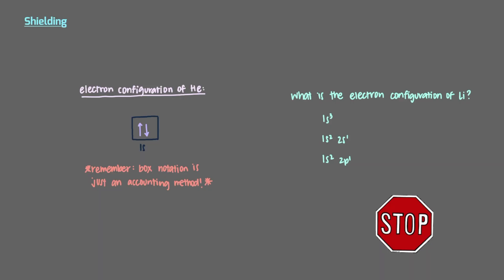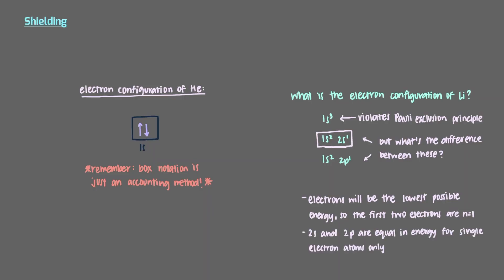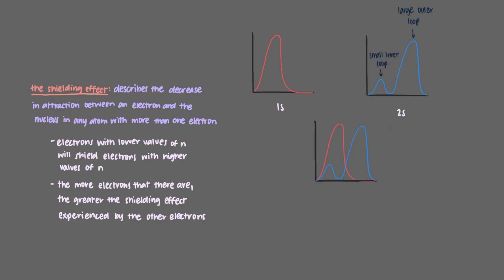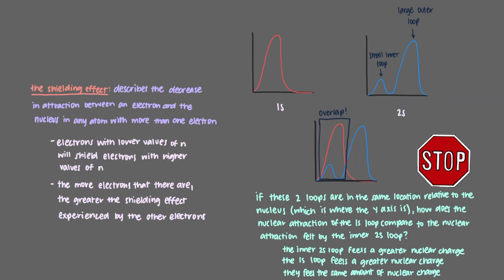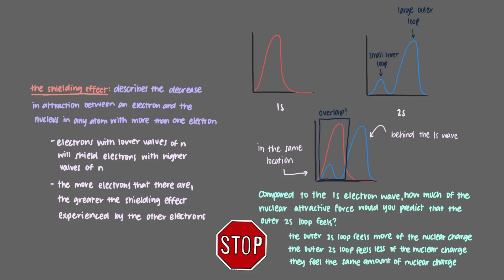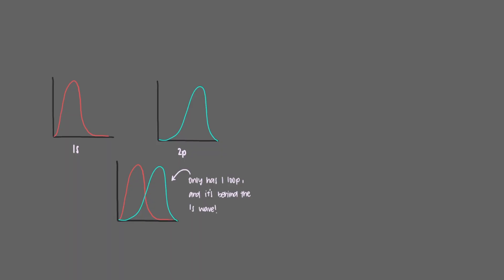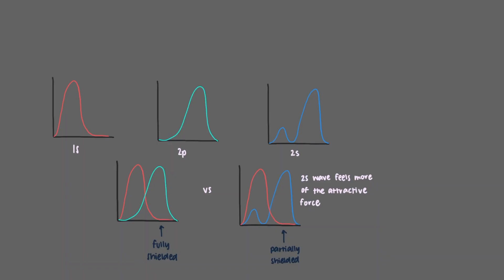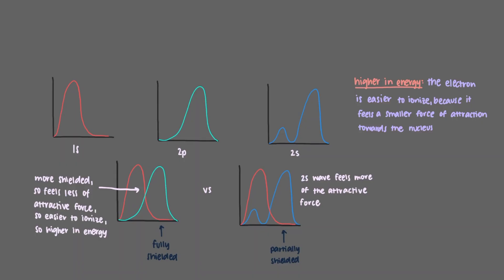Multi-electron atoms (part 4): shielding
In this video we look at an important consequence of electron wave properties: the fact that they can shield the force of the nucleus from one another. This idea will be necessary for understanding periodic trends.

Audio and animations: Nadja Jacimovic
Video author: Nadja Jacimovic
Project director: Binyomin Abrams